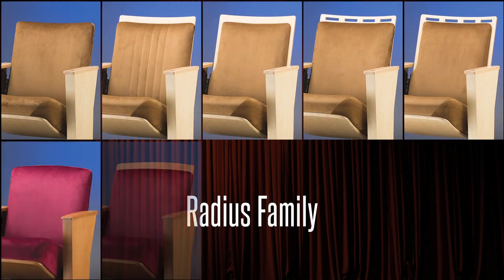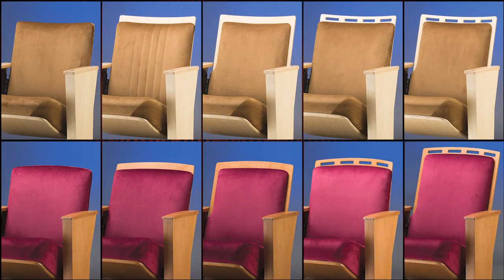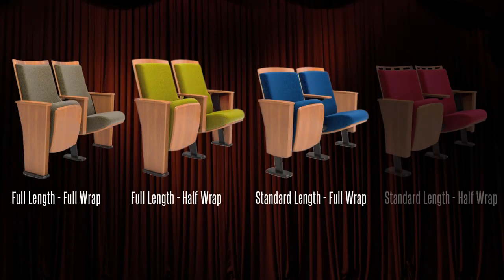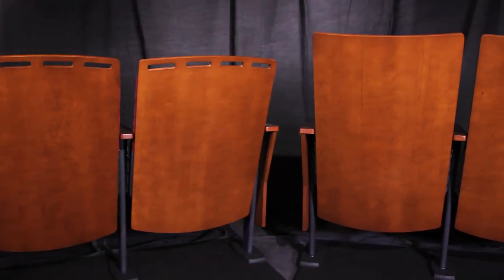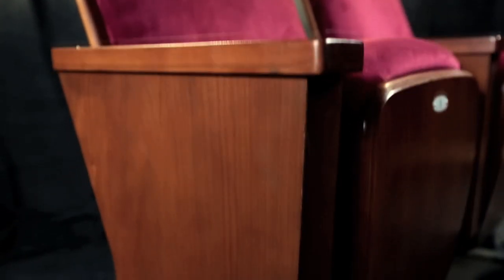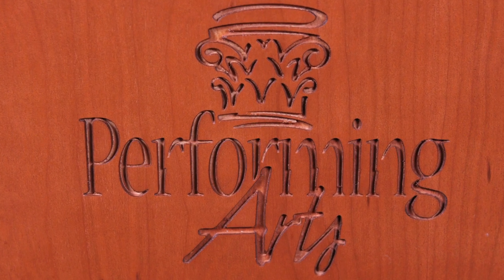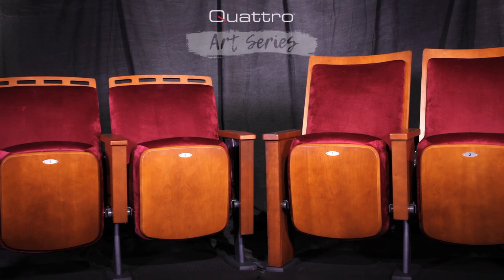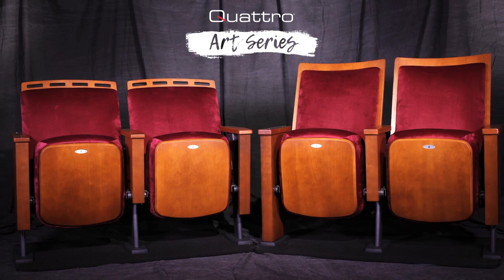The Quattro Art Series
Performing arts seating, theater seating, auditorium seating.